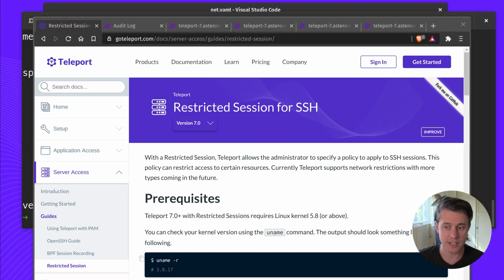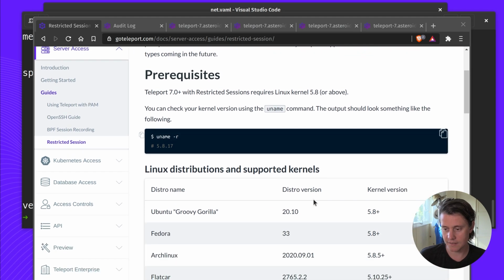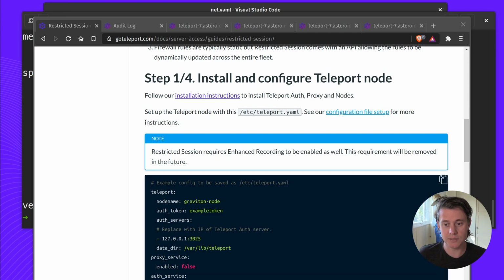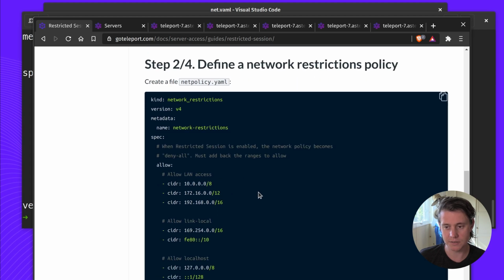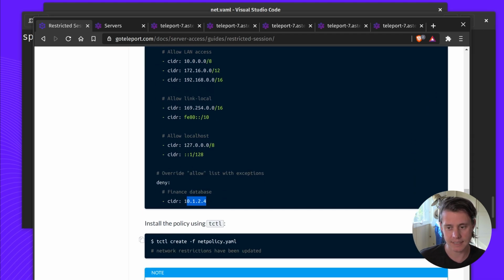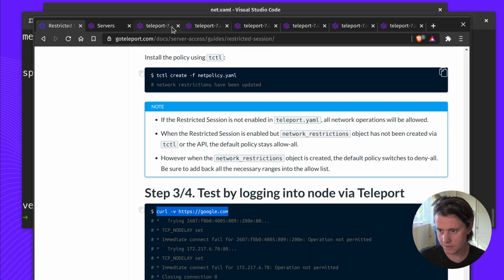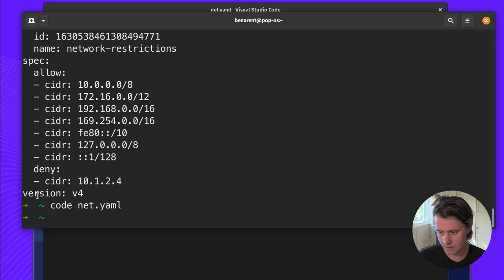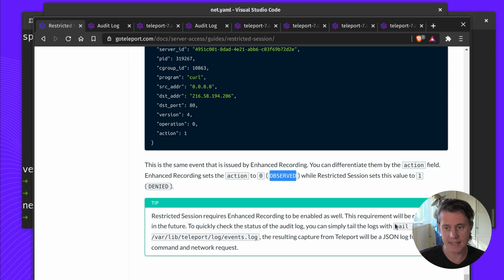Restricted Session for SSH